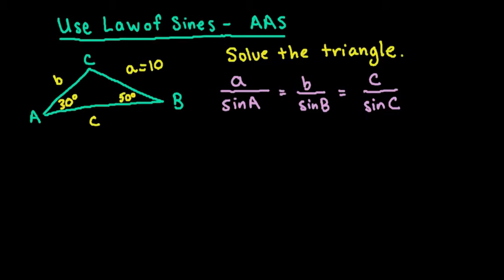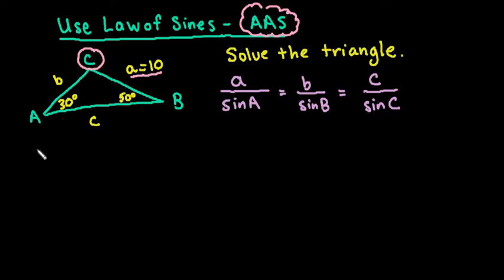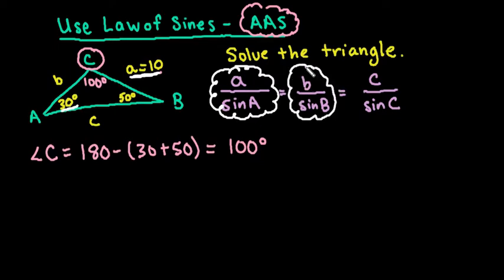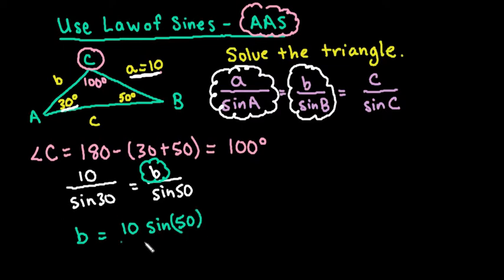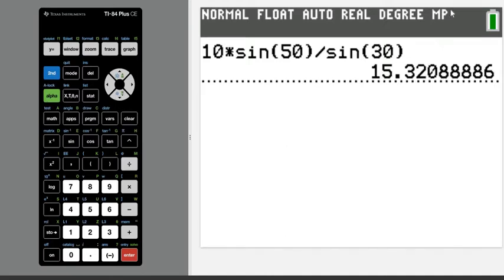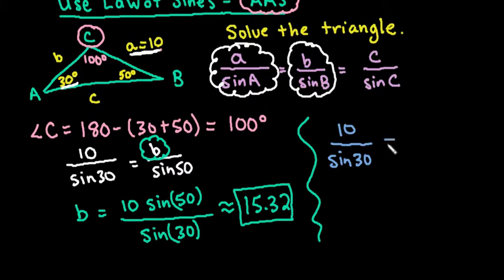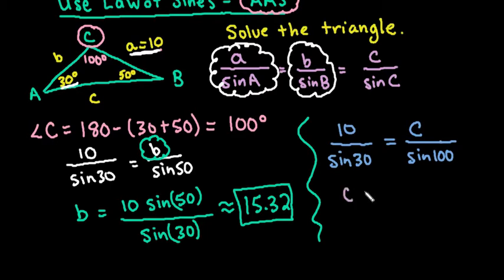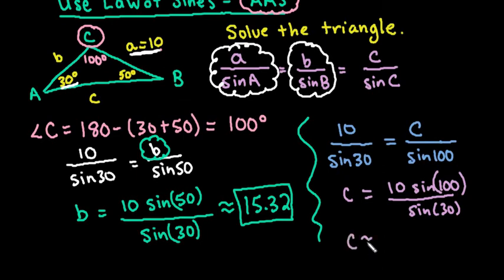Law of Sines - Given Two Angles and a Non-Included Side (AAS)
Learn how to solve a triangle using Law of Sines when you are given two angles and the non-included side. In Geometry and Trig, we refer to this as Angle-Angle-Side (AAS).